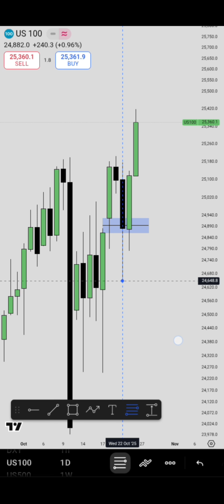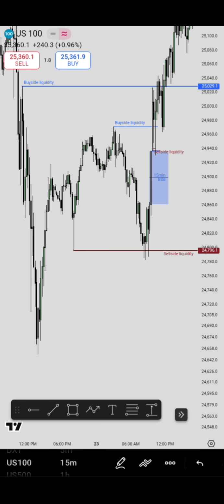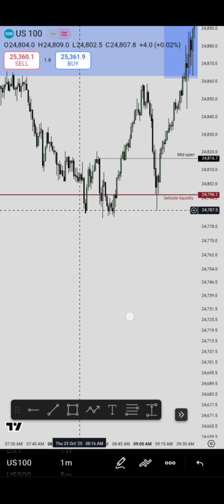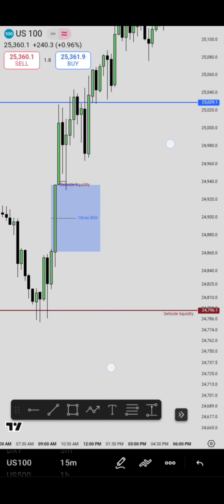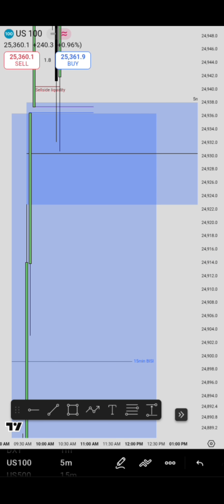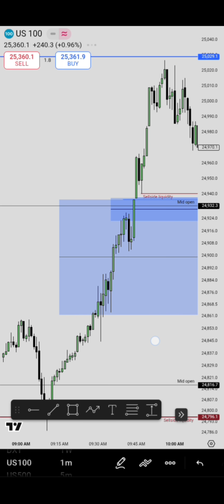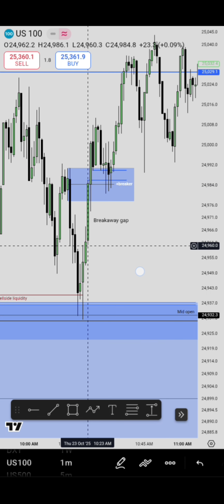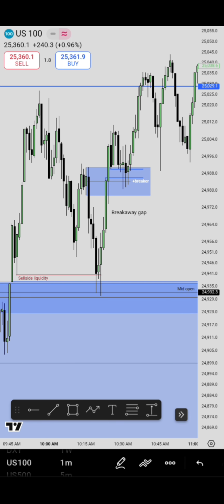US100 AM Session Market Review - Using higher time frame PD array to frame a Bias